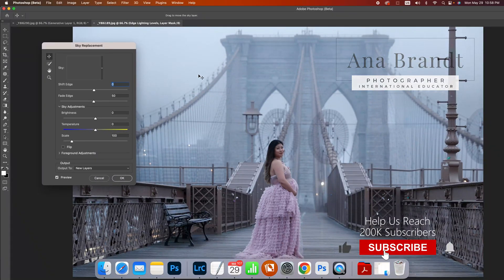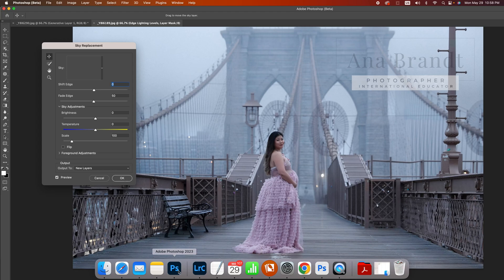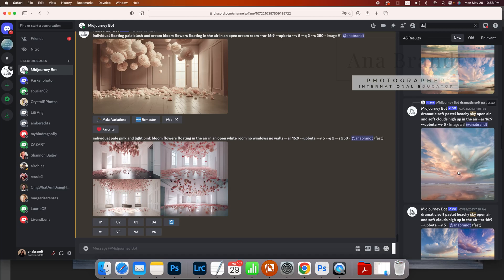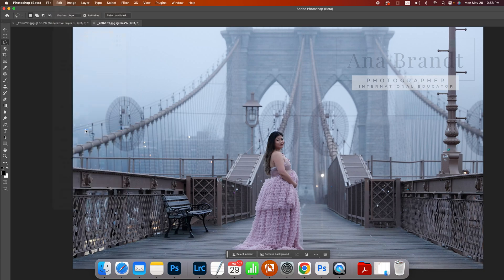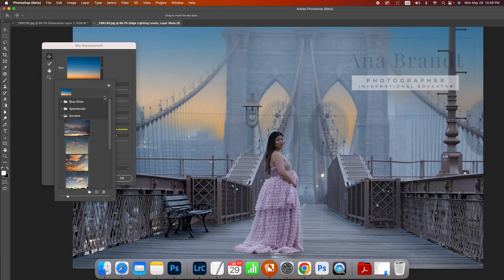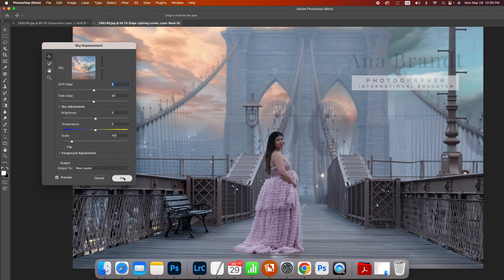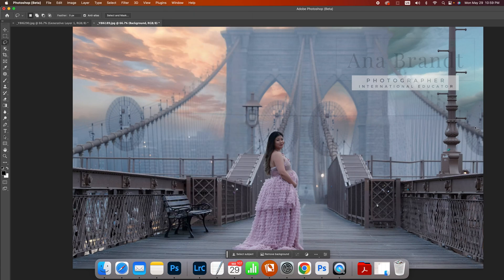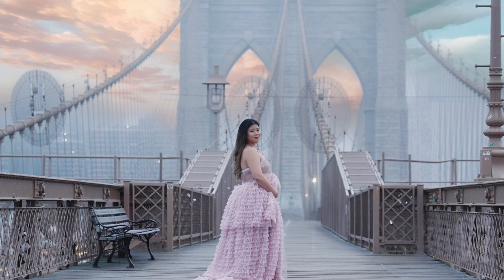Tutorial Using Midjourney Ai and Adobe Photoshop Sky Replacement On a Maternity Shoot in NYC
Quick tutorial showcasing how you can create your own skies using Midjourney Ai and utilize Adobe Photoshop's Sky Replacement feature with your maternity photo shoots on location. This image was captured on the Brooklyn Bridge at sunrise during the Belly Baby Summit.

Timecodes:
00:00 - Intro
00:14 - In Midjourney
00:34 - Edit -- Sky Replacement
00:53 - Add My Sky
01:23 - Final Results